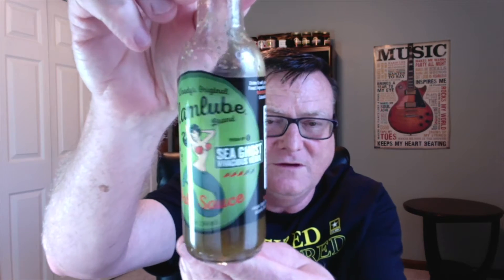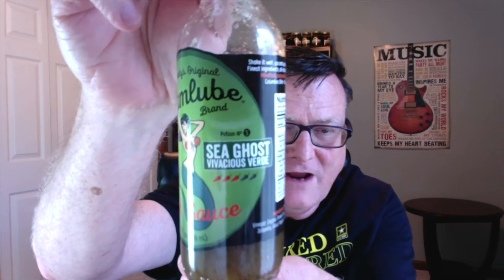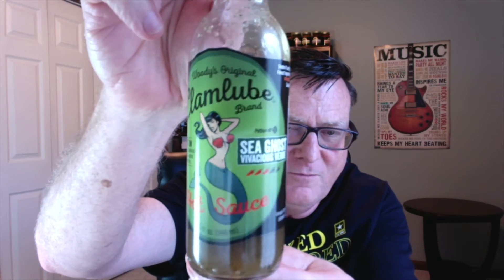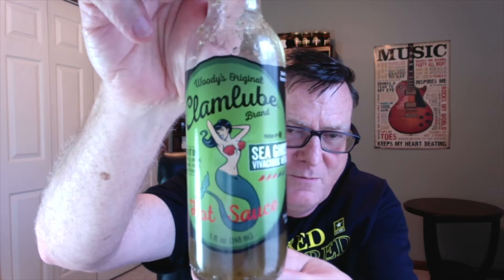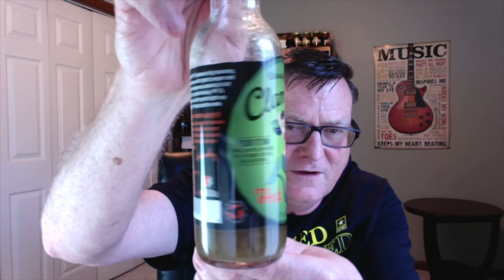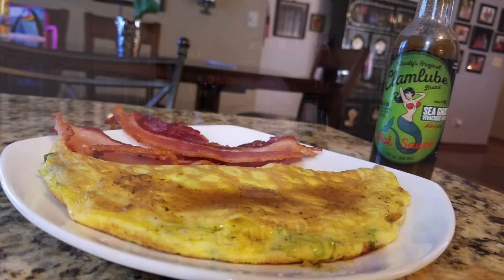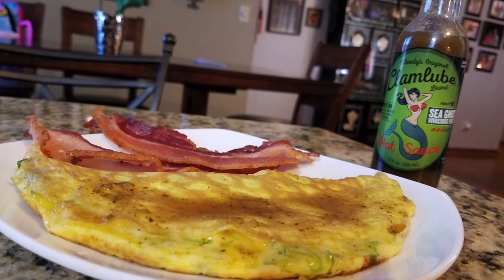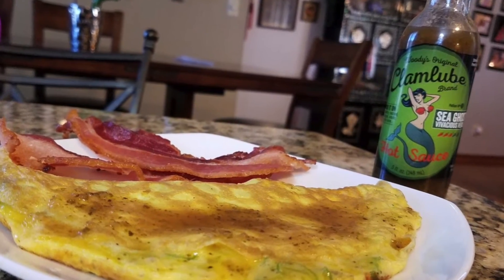Woody's Original Clamlube Brand "Sea Ghost" Vivacious Verde Hot Sauce Review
Flavor:  8/10
Heat:  3/10